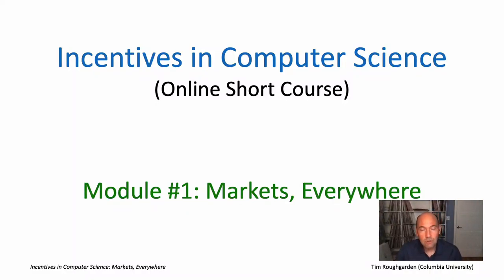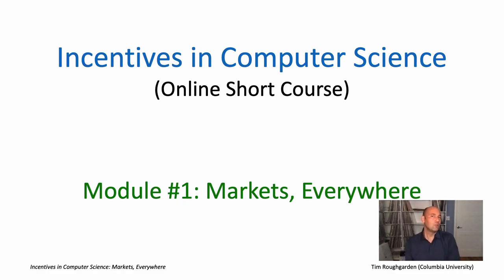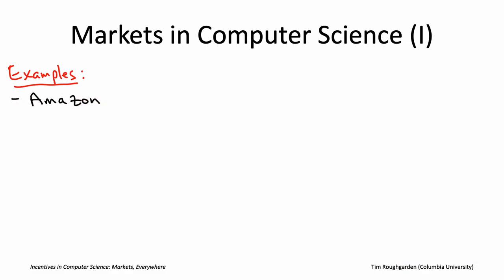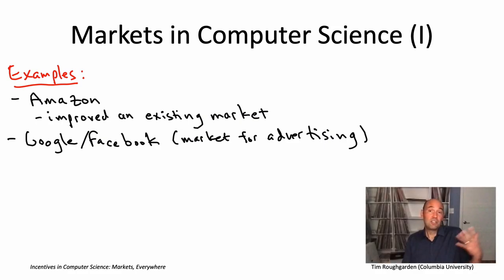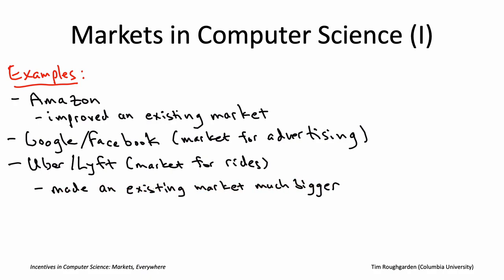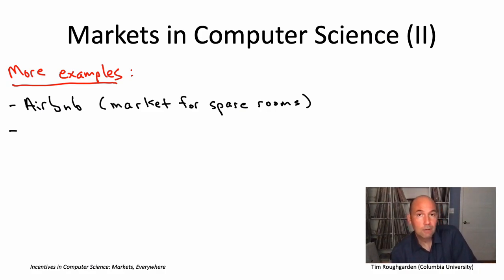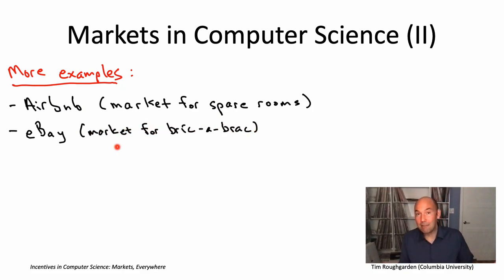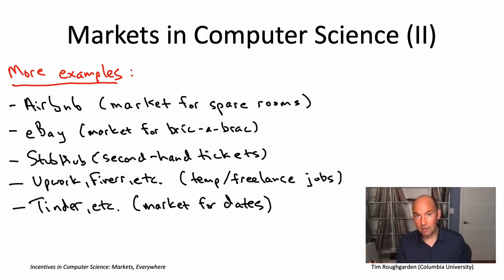Incentives in Computer Science (Lecture 1.2: Markets in Computer Science)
Full list of topics:
1. Markets in computer science, with applications to online platforms.
2. The Prisoner's Dilemma, with a case study on BitTorrent.
3. Asymmetric information (adverse selection and moral hazard), with a case study on eBay's reputation system.
4. Auctions, with a case study on Google's sponsored search auctions.
5. Voting in computer science, with a case study on participatory budgeting.
6. Game theory in blockchains, with a deep dive on Bitcoin.